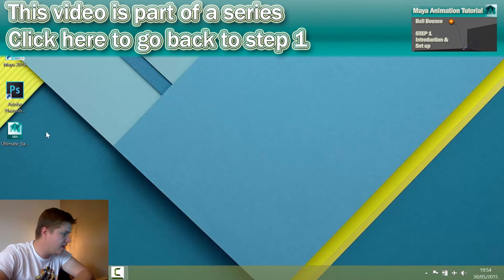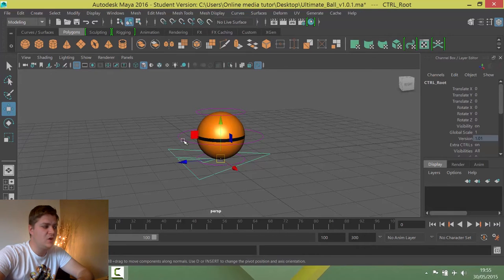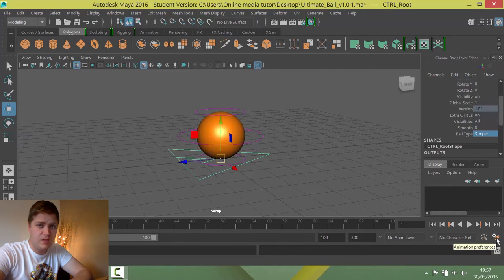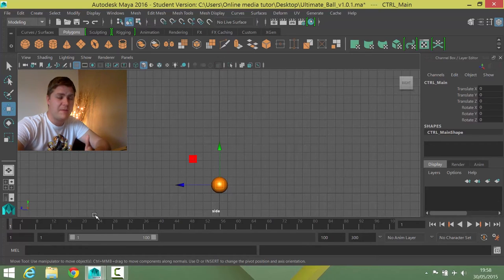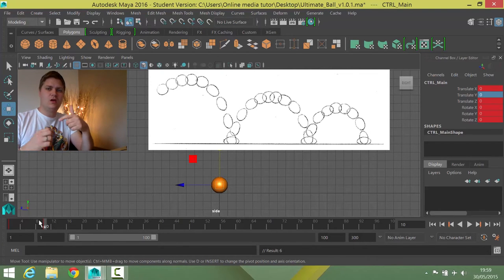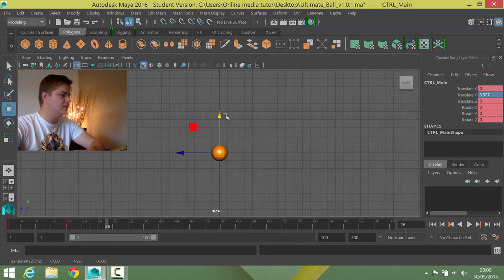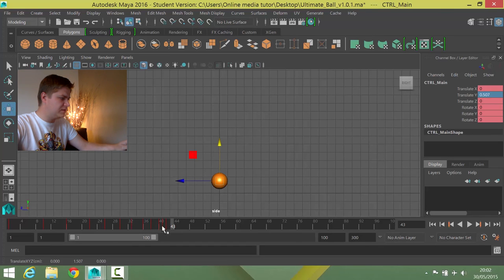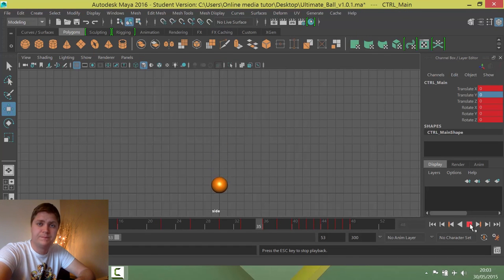Maya Bouncing Ball Tutorial #2 Set Key Frames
In part 2 of this Maya animation tutorial for beginners you will set key frames on the ball to save the main positions of the bouncing ball animation.